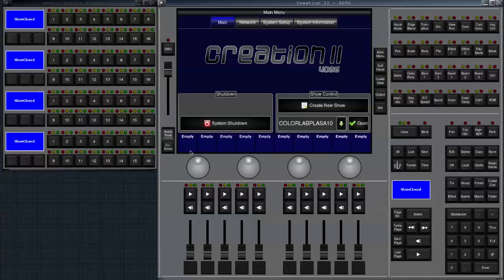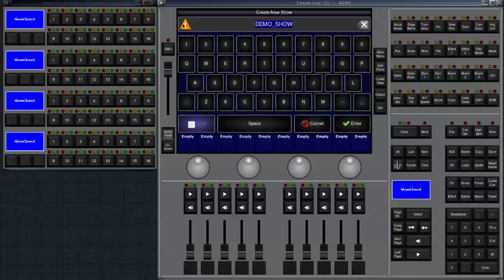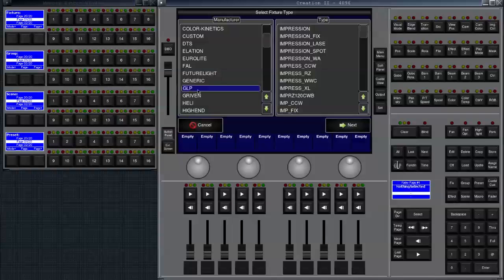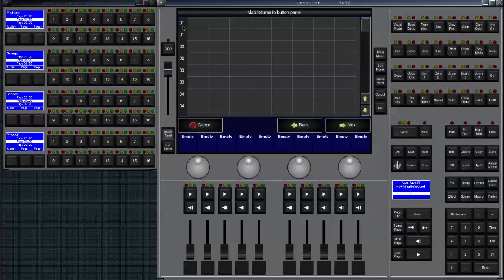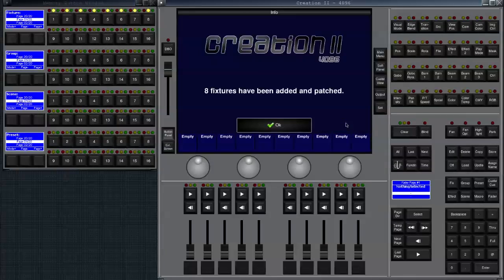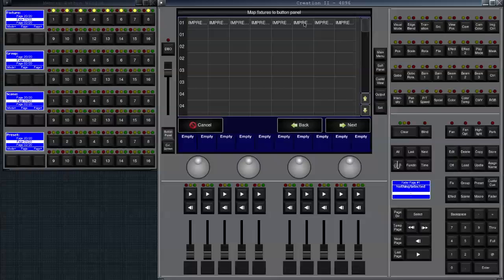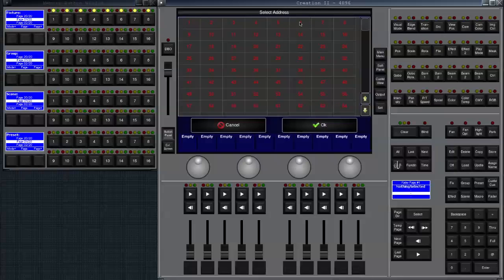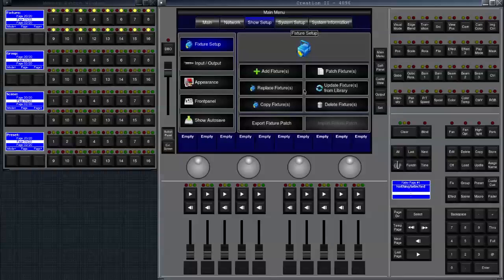creation II Tutorial - Lesson 1: New Show and Adding of Fixtures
This first creation II video tutorial shows how to create a new show and add some fixtures in it.